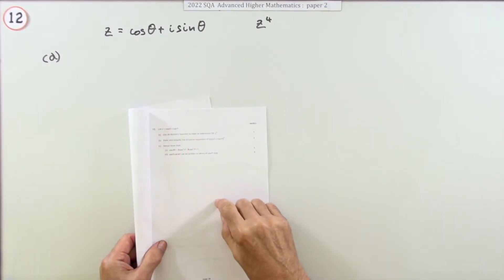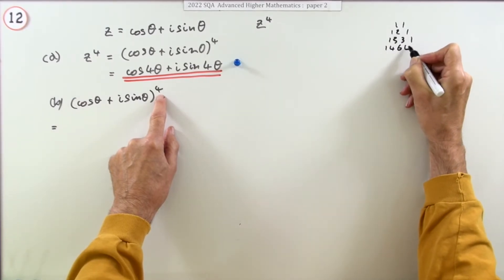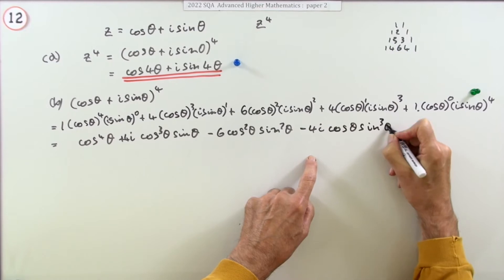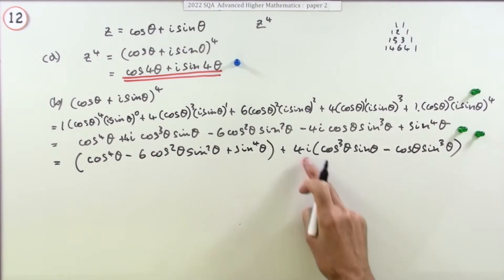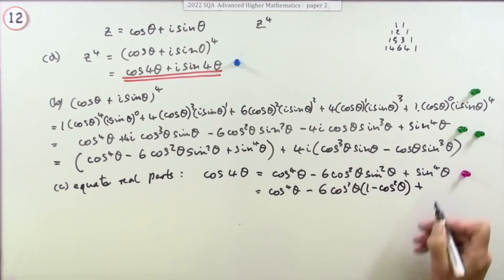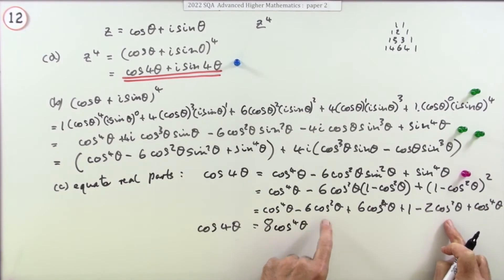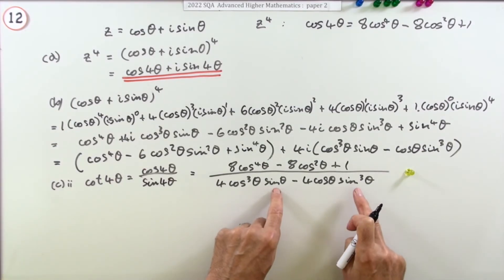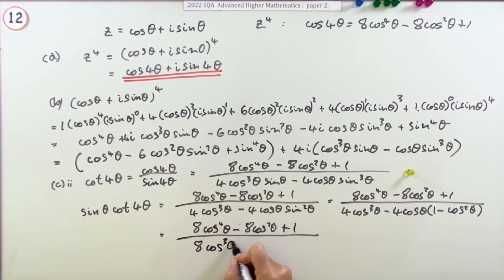2022 SQA Advanced Higher Mathematics Paper 2 No.12 de Moivre’s Theorem and trigonometric Identity.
Expanding a complex number in polar form by both de Moivre’s theorm and the binomial expansion to establish a trigonometric identity.